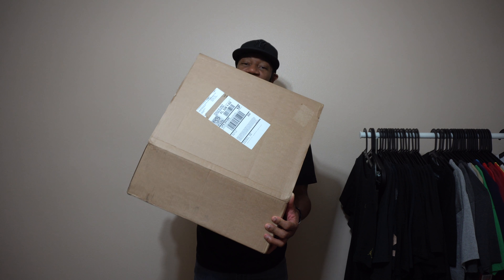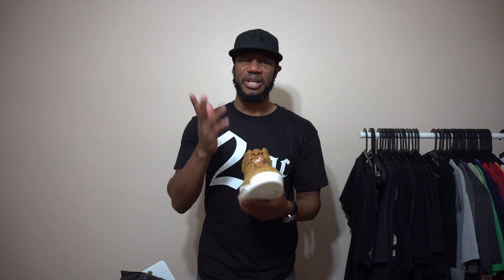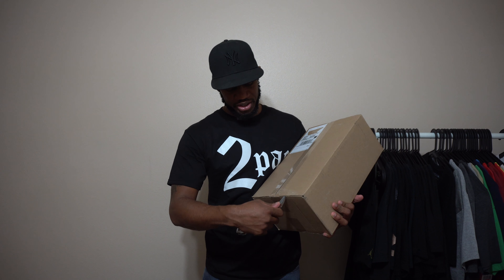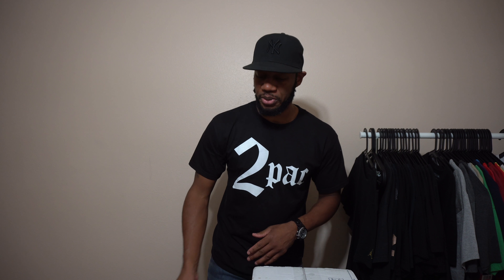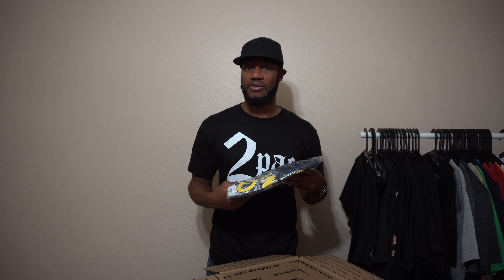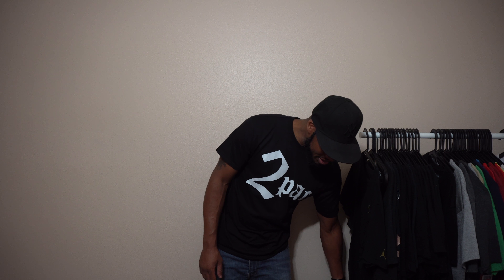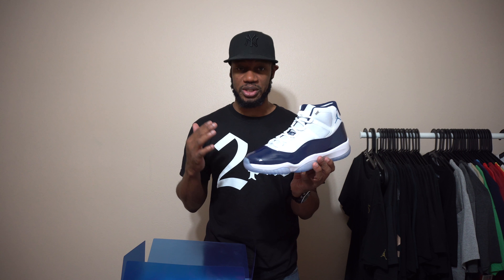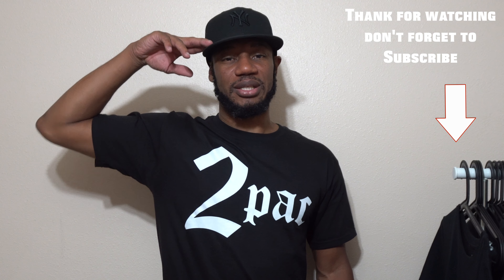Early Look at the Air Jordan 1 and 6 Wheats and Jordan Win like 82 11's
I finally unbox all of my lastest pickups for the last 2 weeks. This was just a quick video showing you guys some early looks and some of my favor pickups of the year.

Username: Fawhall